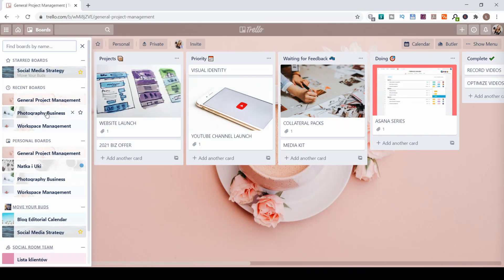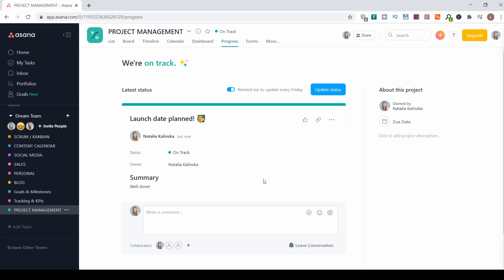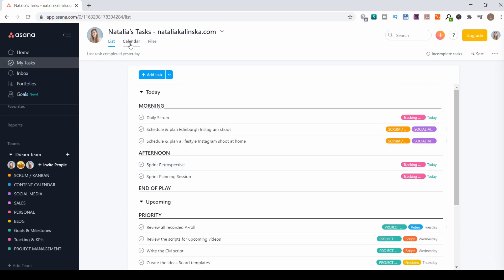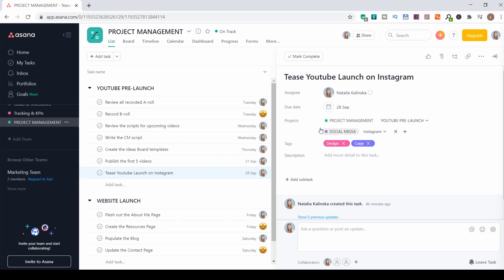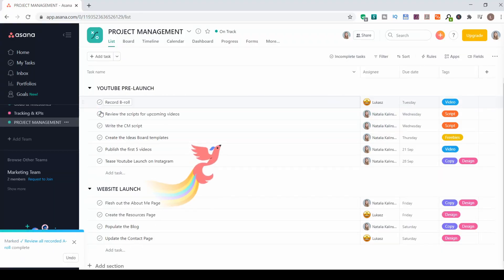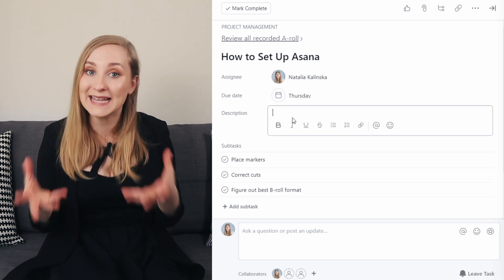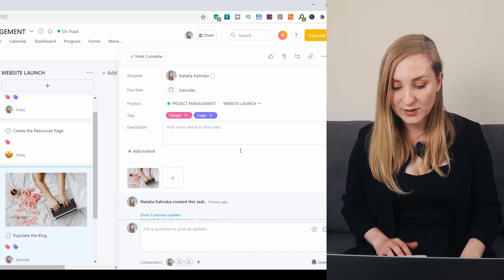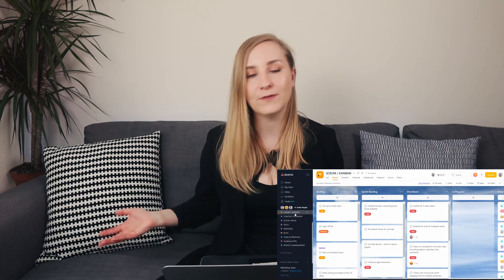ASANA VS TRELLO | Which project management system is right for you?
In today’s video we go in-depth and look at which productivity app is better - Asana or Trello.

Watch this video to learn which project management software is the best for you. Both these tools are free to use, great from managing multiple projects and offer tools for teams. However, there are some key differences which I discuss in this video. You'll learn which of these project management tools has more flexibility and better functionalities. After watching this video, you'll be able to decide if Asana or Trello is better.

Still struggling to post regularly? Mini-course launching soon!

⏳ TIMESTAMPS:
00:00 - Intro
01:10 - Managing Projects
02:55 - Team Work
03:34 - Usability & Satisfaction
05:13 - Bonus Tips
06:33 - Summary
07:00 - How to Set Up Asana

WHO I AM: I'm Natalia, a content marketing specialist living in Edinburgh, Scotland. I create videos around marketing, productivity and optimization of your content creation process.